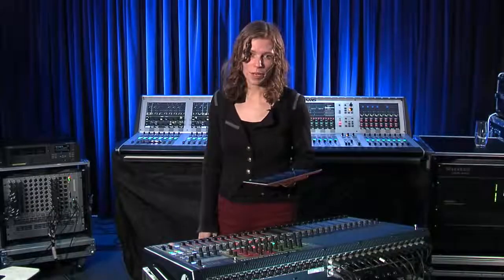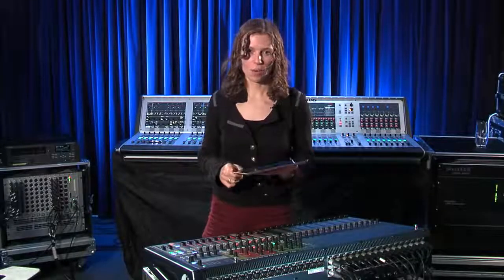Демонстрация микшерного пульта Soundcraft Si Музторг Украина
SOUNDCRAFT SI EXPRESSION 1 CONSOLE - мікшерний пульт

SOUNDCRAFT SI EXPRESSION 1 CONSOLE - цифровий концертний мікшерний пульт, який забезпечений 20 каналами і 16 мікрофонними передпідсилювачами, а також використовує в своїй роботі інноваційні технології DSP, що робить цей прилад неймовірно потужним і ефективним. Крім того, консоль обладнана слотом для плат розширення ViSi Connect, 66 входами на мікс і фірмовою системою світлової індикації FaderGlow, яка значно спрощує процес управління пультом мікшера. Також для зручності пульт оснащений кольоровим сенсорним дисплеєм, за допомогою якого ви зможете призначати маршрути сигналів, вибирати і призначати різні пресети, здійснювати загальний контроль і багато іншого. Підгрупи для зручності виділені рамками різних кольорів, щоб користувачі навчилися швидко орієнтуватися серед численних ручок і регуляторів.

Si Expression 1 забезпечений 4 лінійними входами, 4 стерео FX-поверненнями і AES входами-виходами. Кожен вхід має індивідуальну обробку - компресія, гейт, ділей, фільтр високих частот і графічний 4-полосний еквалайзер. Також на додаток до цього система має 4 Mute групи для приглушення. Для додаткової обробки в прилад вбудовано 4 стереопроцесори ефектів від фірми Lexicon.

skype: muztorg_shop